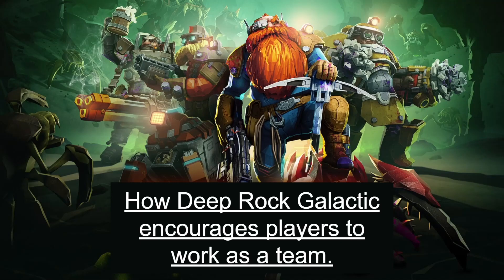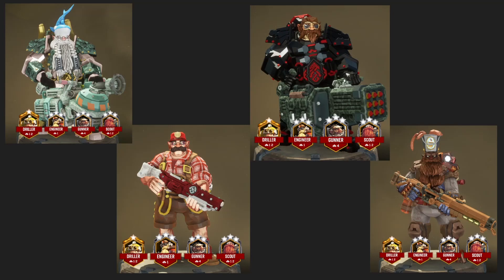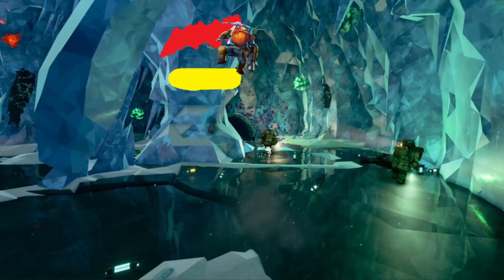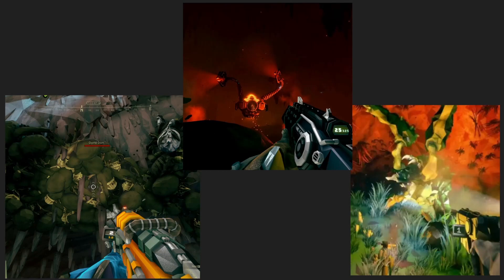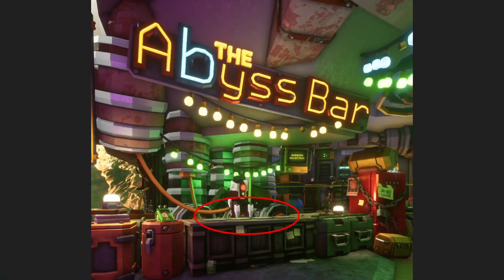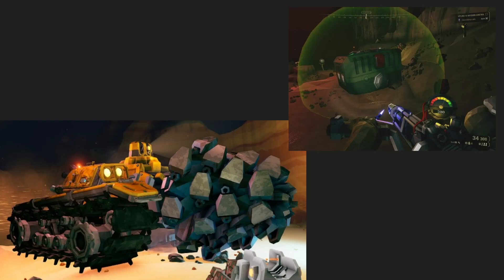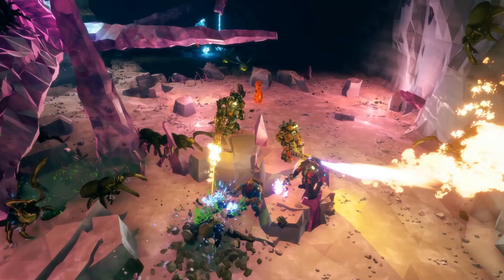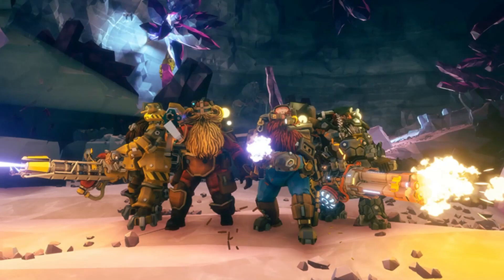Pecha Kucha: Deep Rock Galactic's teamwork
For anyone who is wondering a Pecha Kucha is a type of presentation which is 5 minutes long, 20 seconds per slide and I had to do one for one of my classes. :)